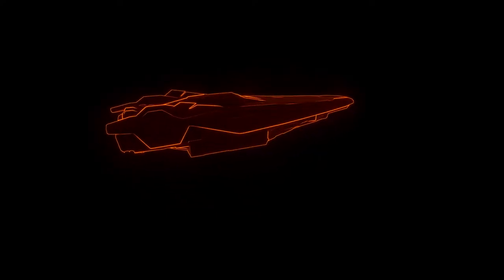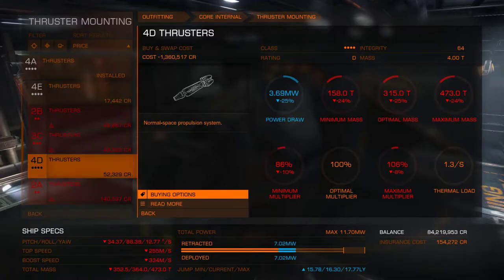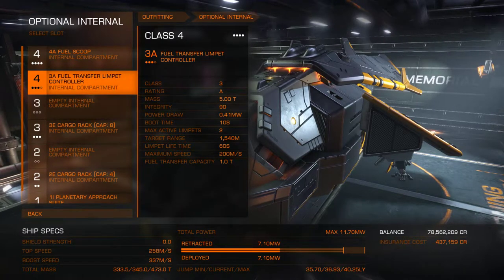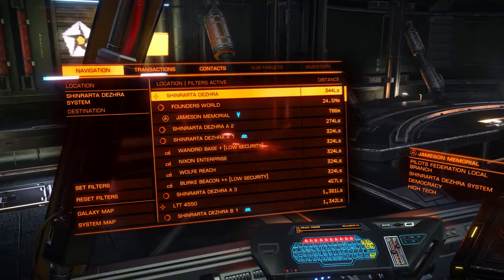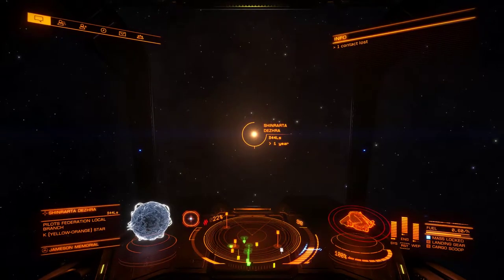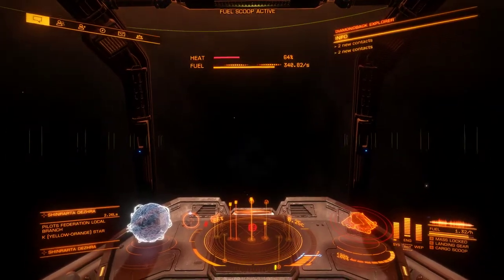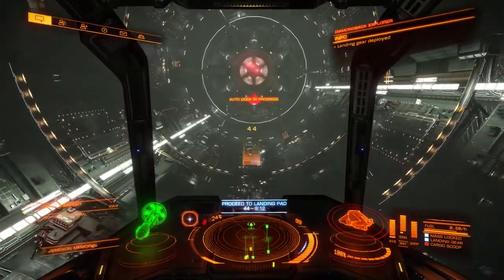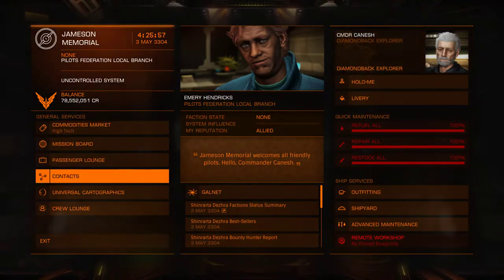Elite Dangerous Adventure, Building a Fuel Rat....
Built a DBE into a fuel rat for my private group.